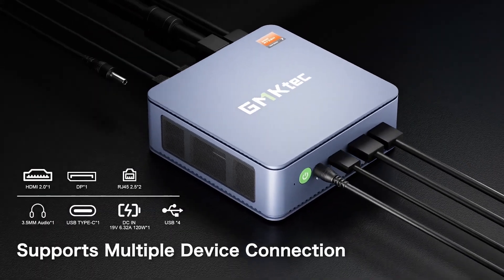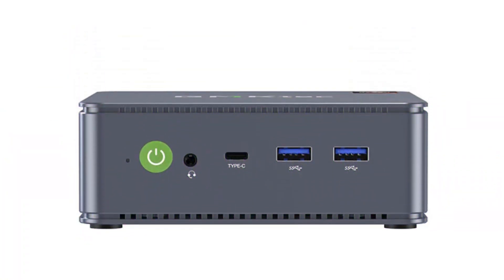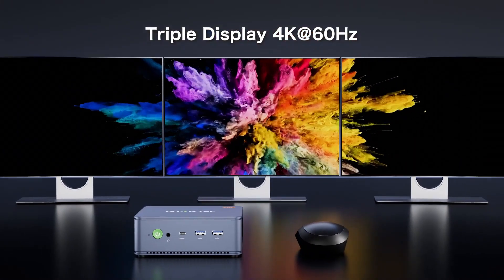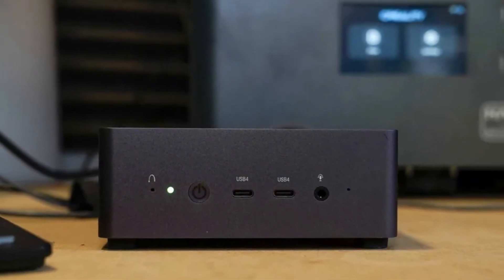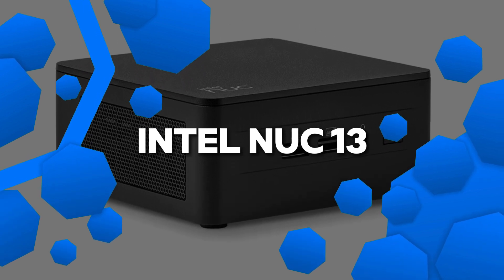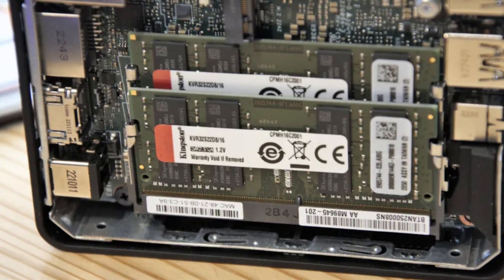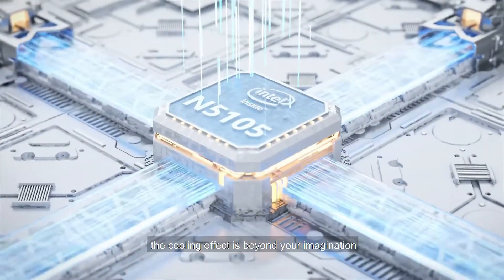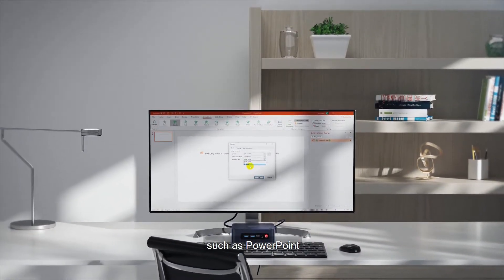5 Best Mini PCs 2025 - Watch This Before You Decide?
5 Best Mini PCs 2025 - Watch This Before You Decide?

5. GMKtec Nucbox K6 Gaming Mini PC
4. Minisforum Venus UM790 Pro Mini PC
3. Intel NUC 13 Pro Kit NUC13ANHi7 Business Tall Mini PC Desktop Computer
2. Beelink U59 Mini Desktop PC
1. Apple Mac Mini Desktop Computer with Apple M2 chip

👉 Which Mini PC do you think fits your needs best? 💬